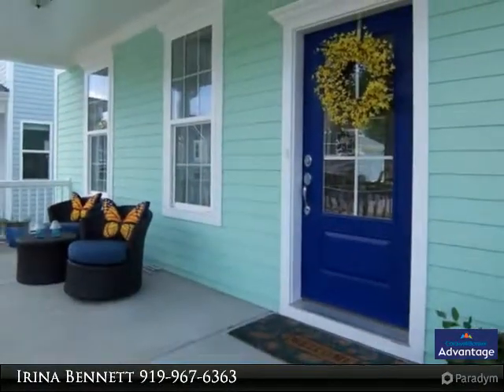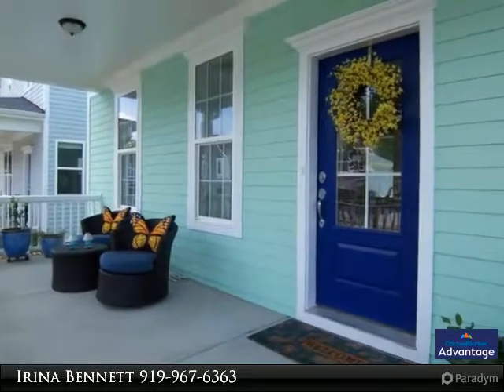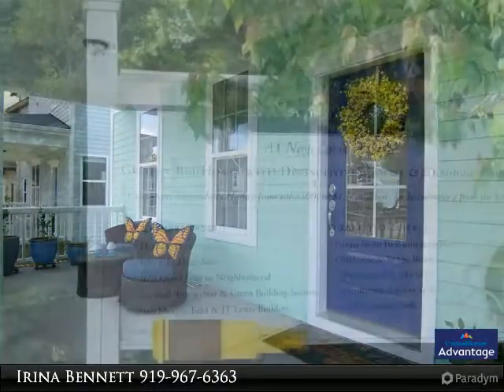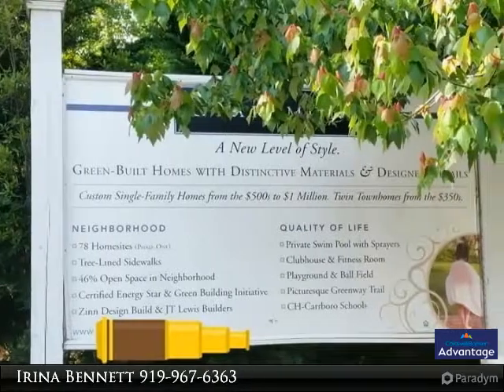Homes for Sale - 424 Claremont Drive, Chapel Hill, NC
Close to UNC&bus stop!Awesome Community Clubhouse w/fitness room,kitchen , pool,outdoor grills&basketball goal!Great playground for kids too!Walking trails near by!Light and bright new energy efficient home,upgraded kitchen cabinets& granite counter tops!10 foot ceilings and hardwood floors! Master Bd large so fits king size bed w/2 side tables;bathroom w/double sinks&granite counters! 2 closets plus linen closet!Nice flat backyard, covered large front&back porches!

Presented By:
Irina Bennett, Coldwell Banker Advantage